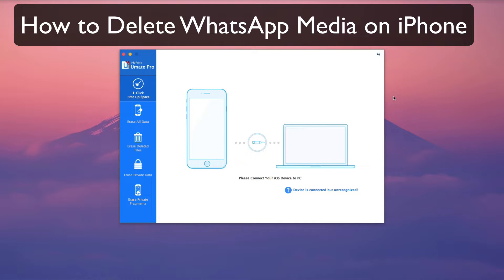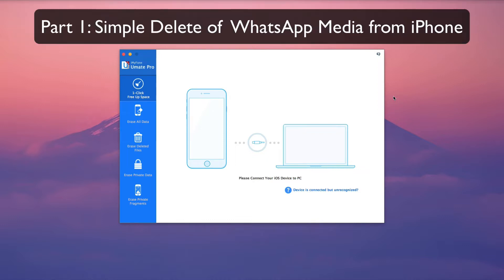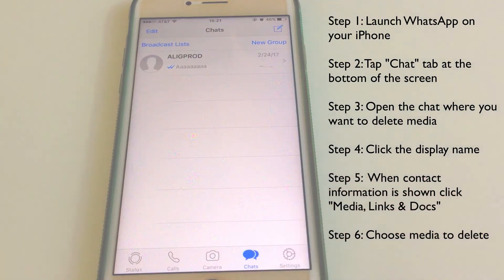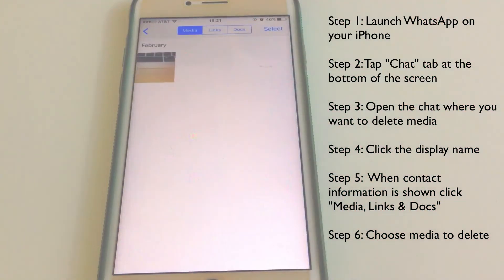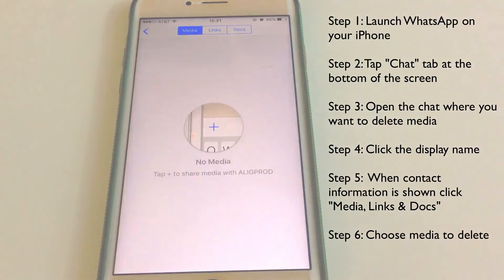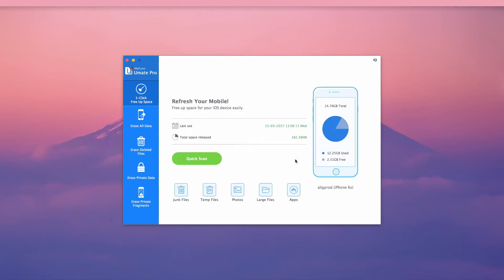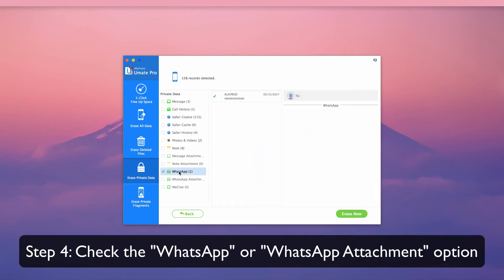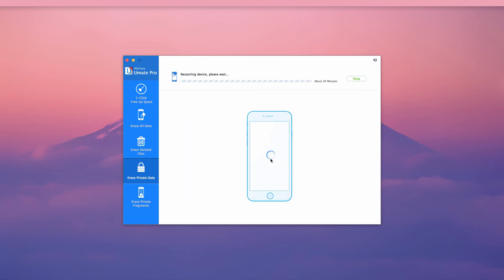How to Delete WhatsApp Media on iPhone?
WhatsApp Media deleted manually is recoverable. Why not permanently delete WhatsApp media, 100% unrecoverable? Follow the tips here and you will make it.